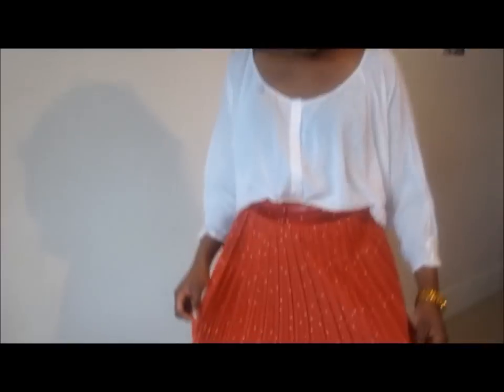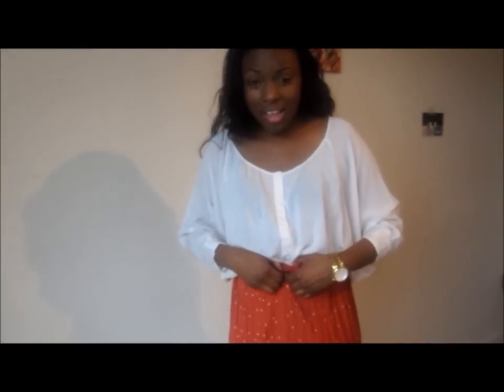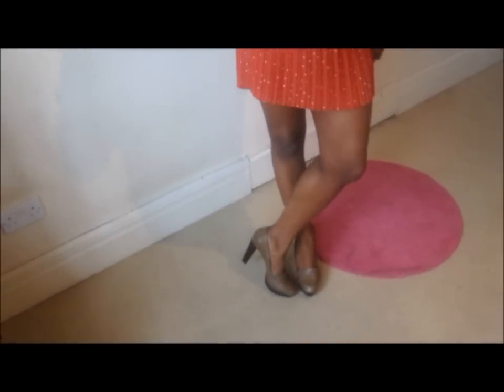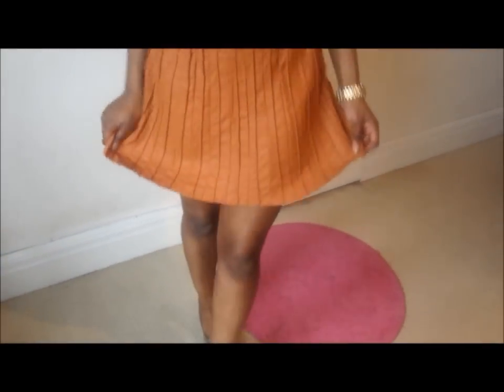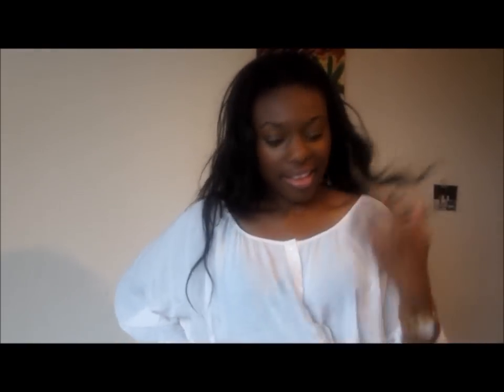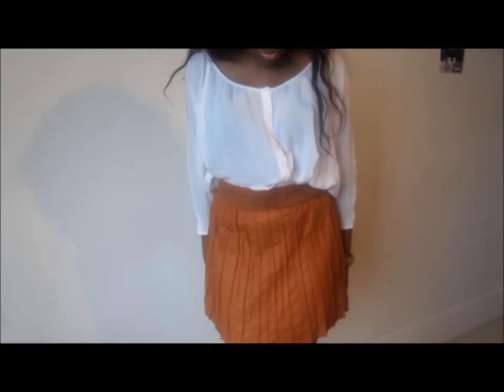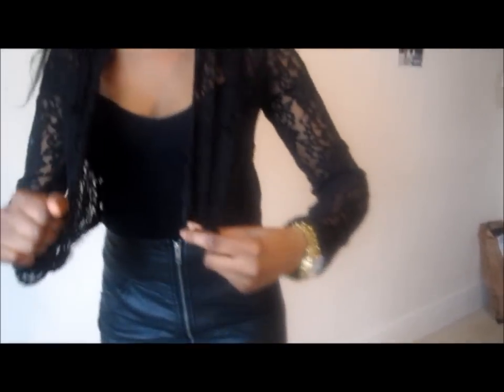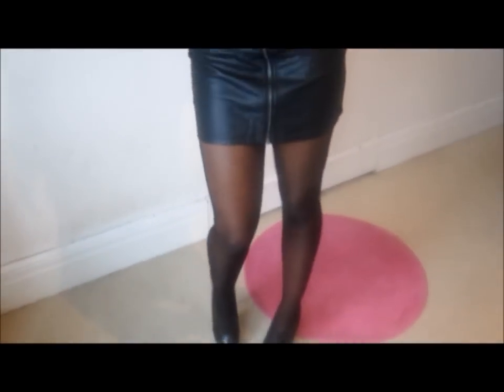SPRING SKIRTS LOOKS, LEATHER & PLEATED